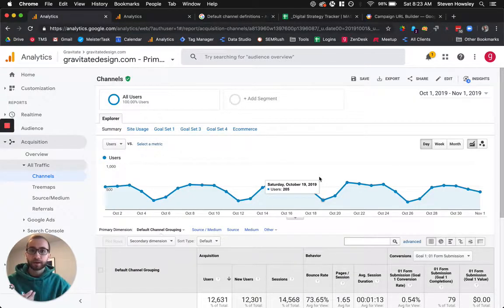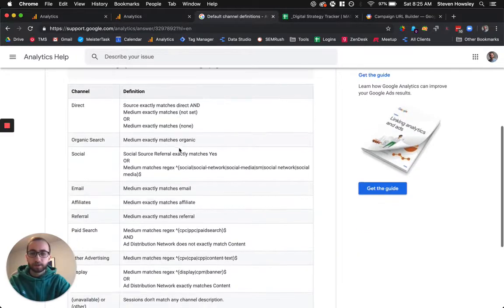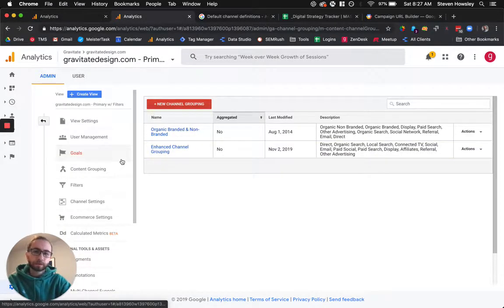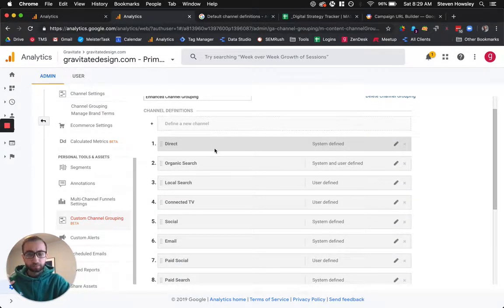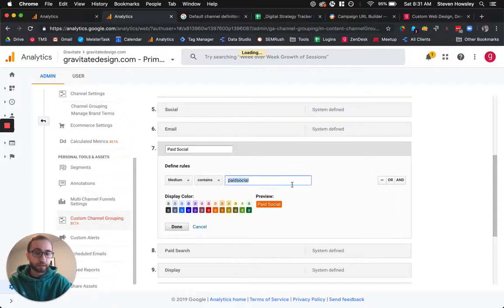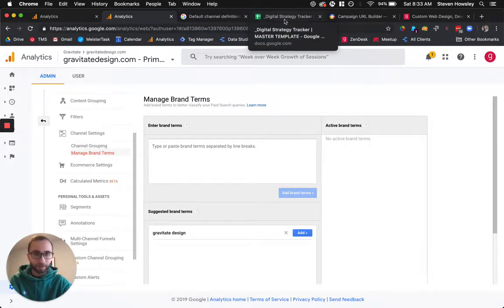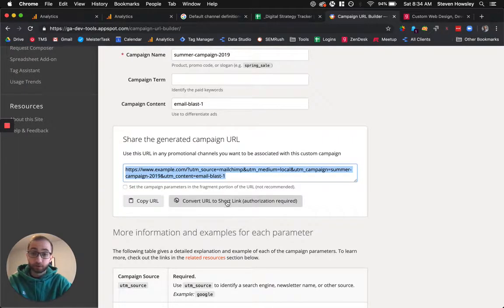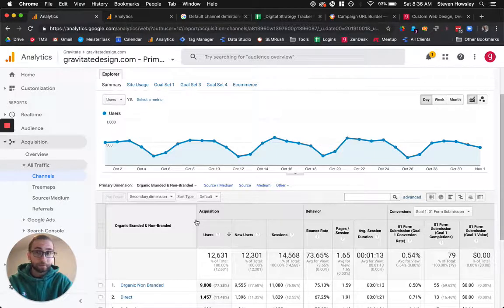Google Analytics: Setting Up Custom Channel Grouping & UTM Parameters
Gravitate digital strategist Steven walks through Google Analytics Custom Channel Grouping and how they can be used to improve tracking and reporting with UTM Parameters.